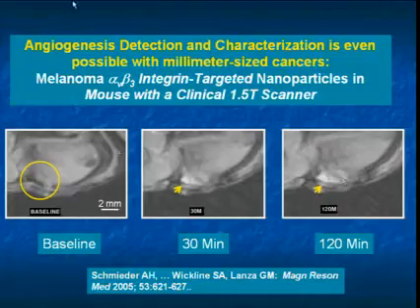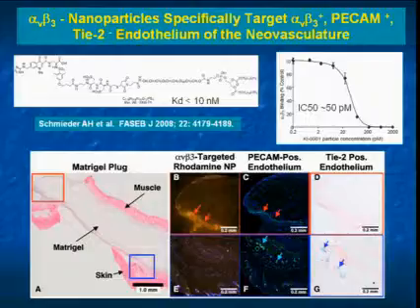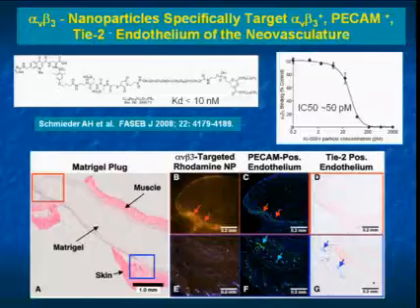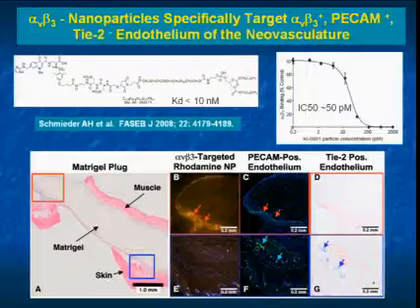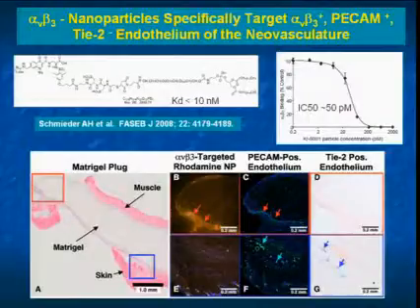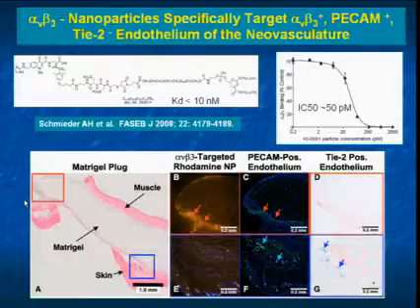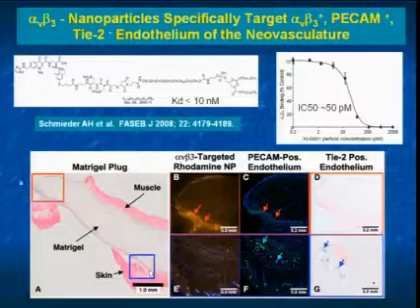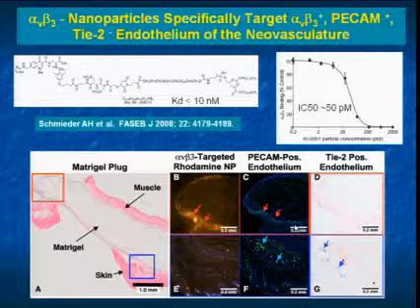Nano Cancer and Radiation Therapy clip13